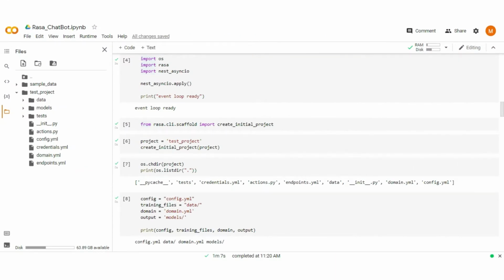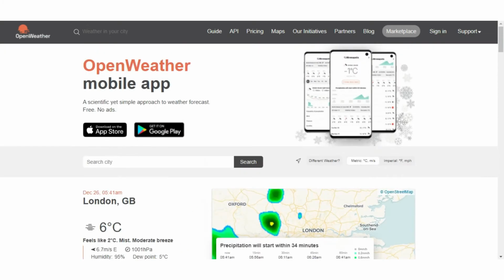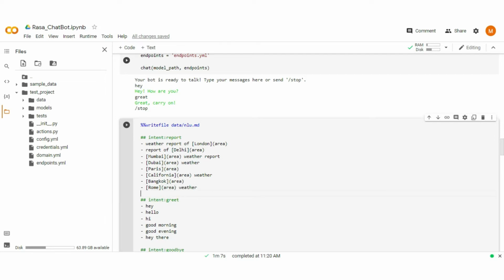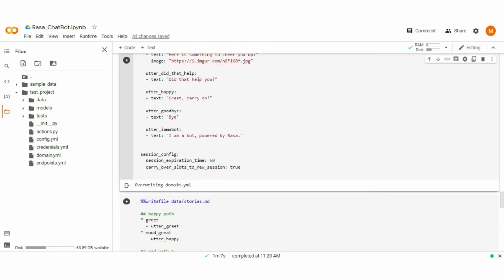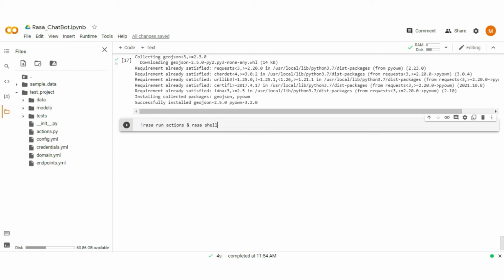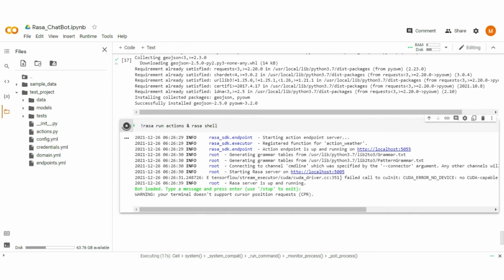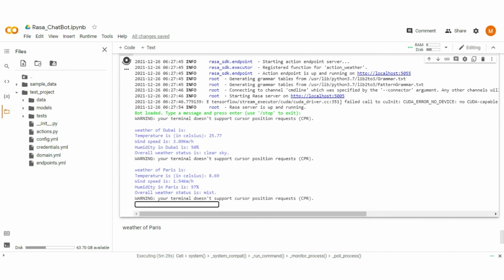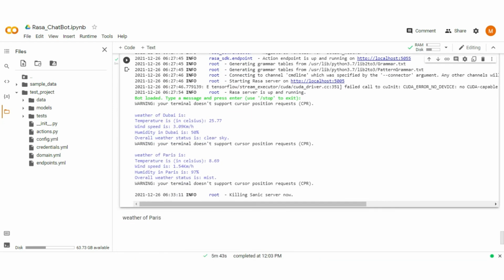Rasa Chatbot Using Google Colab | Part - 5 | Weather Report Chatbot | Rasa Custom Action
In this video,  We will talk about rasa custom action and implement the weather details chatbot using the custom action in colab.